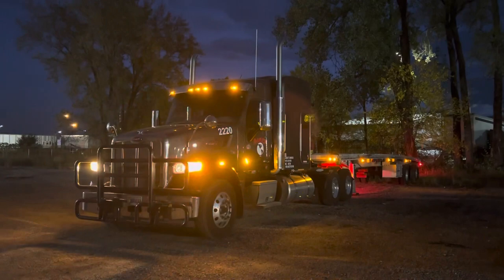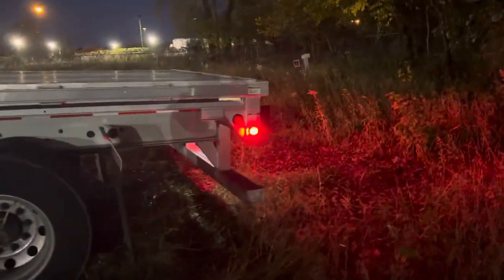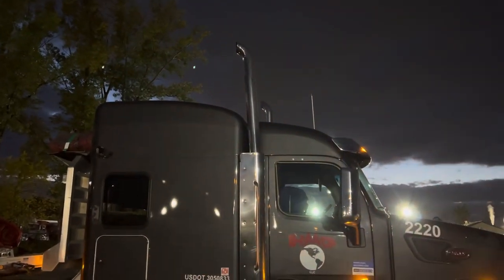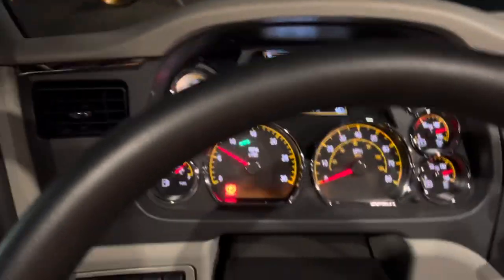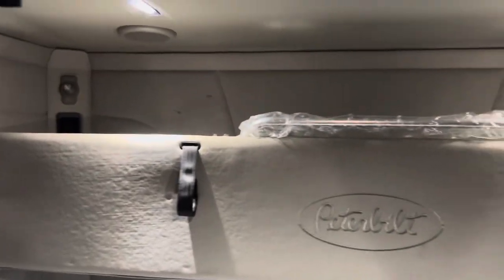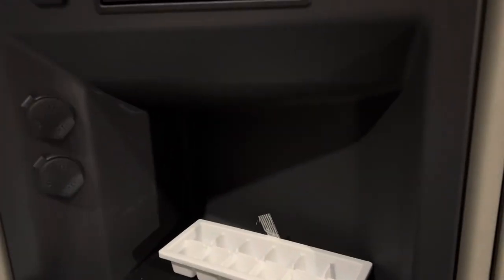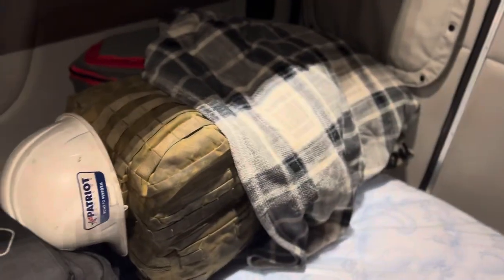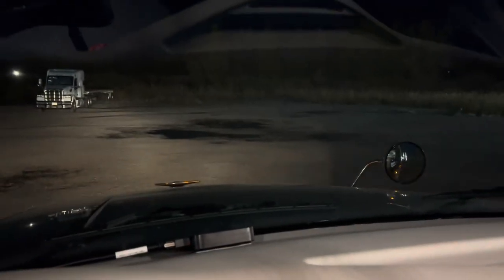2022 Peterbilt 567 and Trailer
Doing a once around on my new truck and trailer from HMD, Inc!